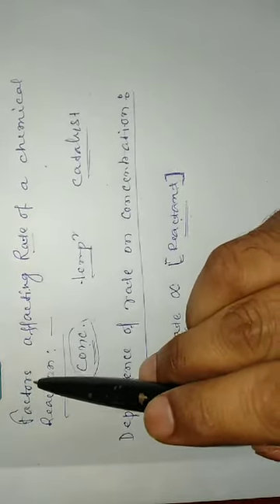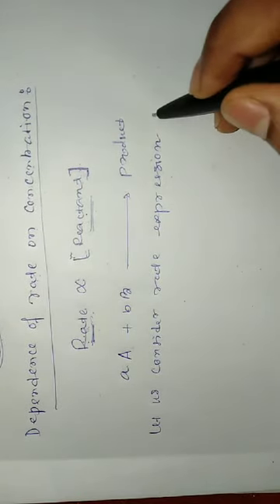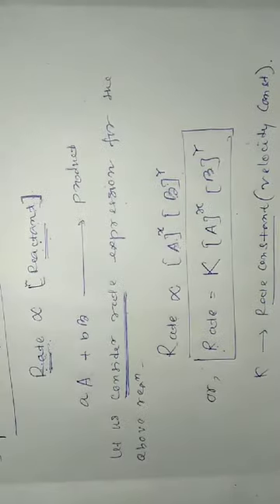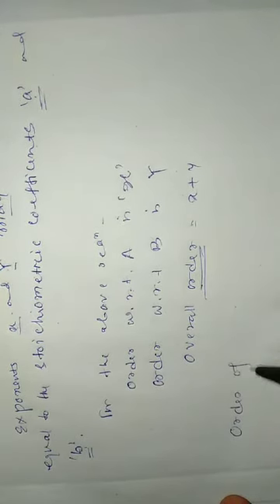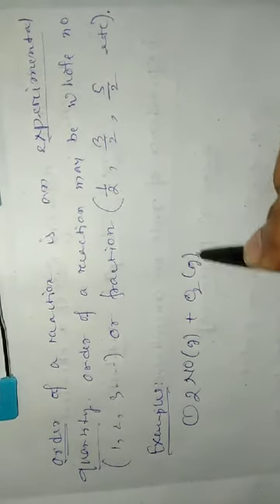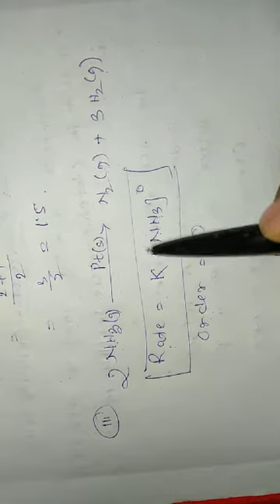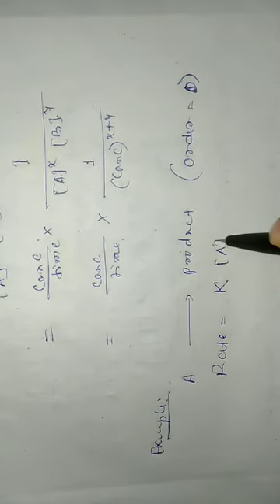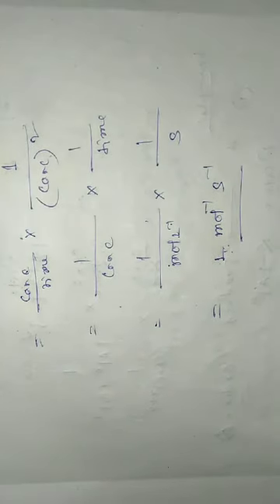Video 3 chapter- Chemical Kinetics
Topic - Dependence of rate on concentration